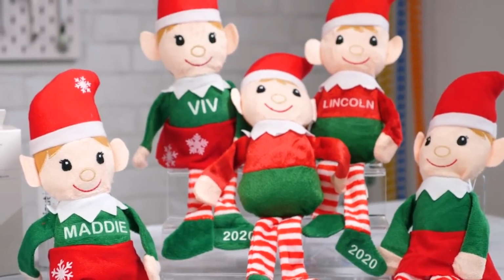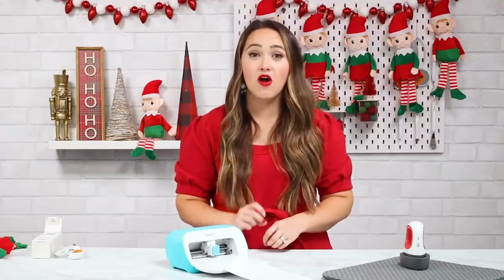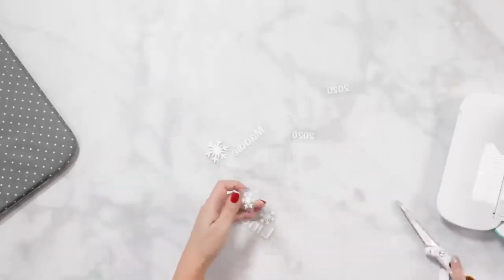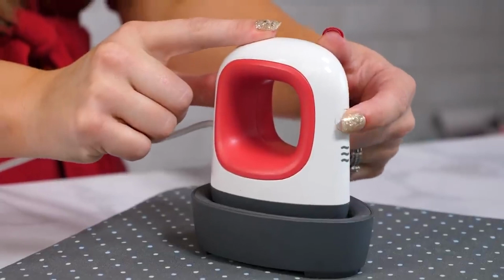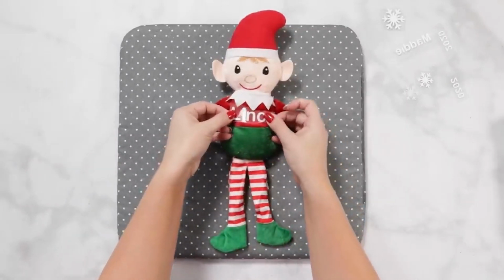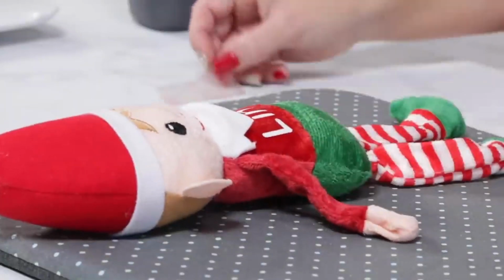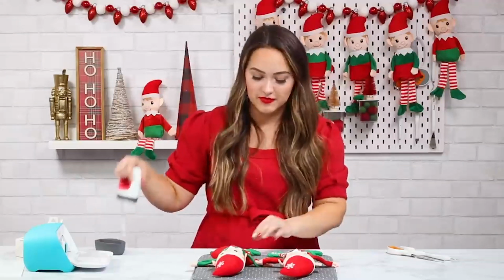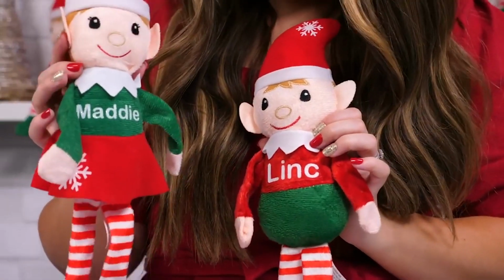How to Personalize Dollar Tree Christmas Elves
During the holidays, I am always looking for ways to save money. When you can use a little bit of vinyl to dress something up from the dollar store, it's not only easy, but very inexpensive! Today, I wanted to share how you can personalize Christmas elves from Dollar Tree using the Cricut Joy.